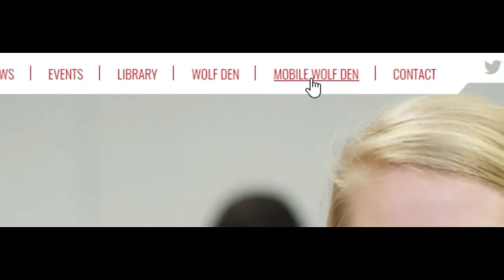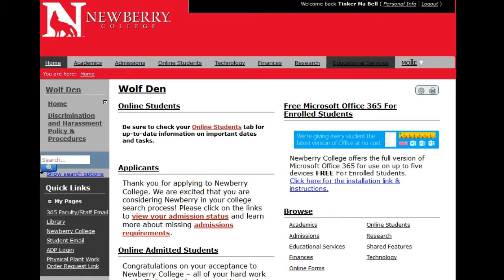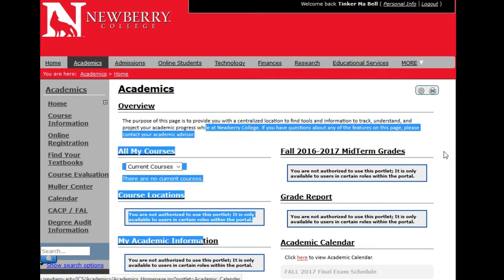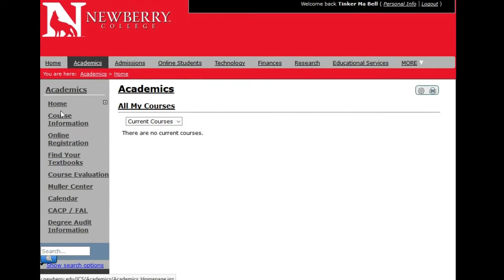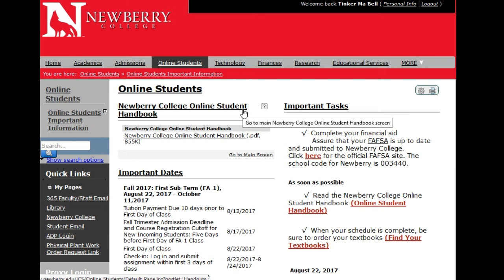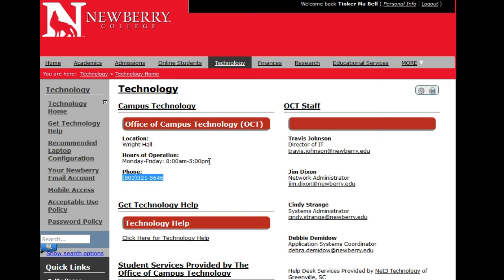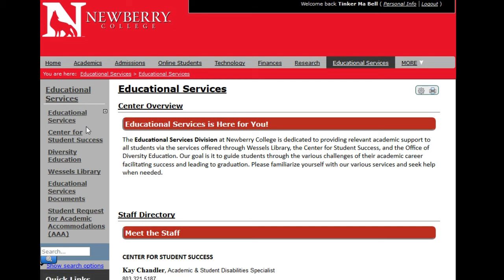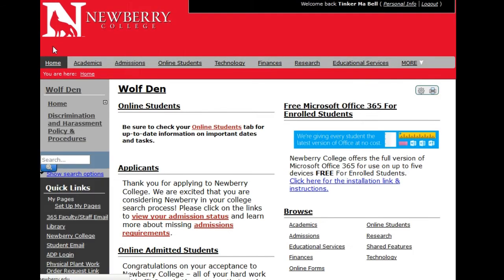WolfDen Tab Overview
This video will briefly cover the basic tabs which students have access to in WolfDen.